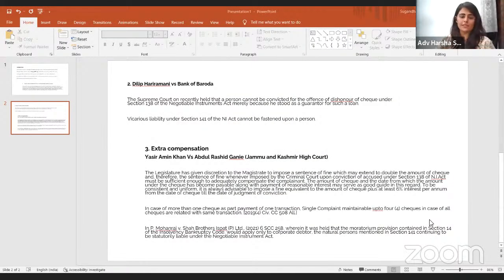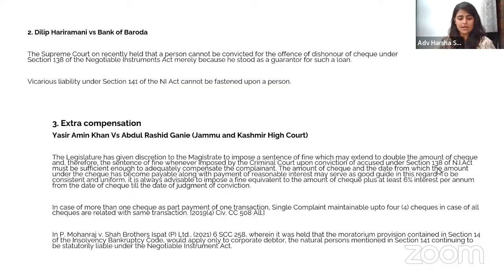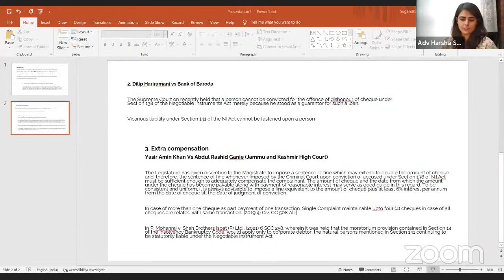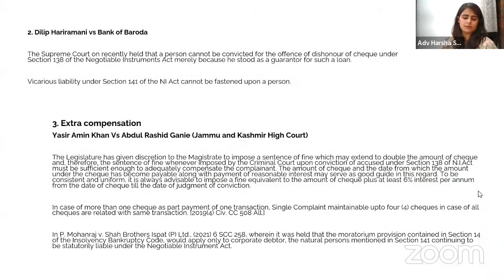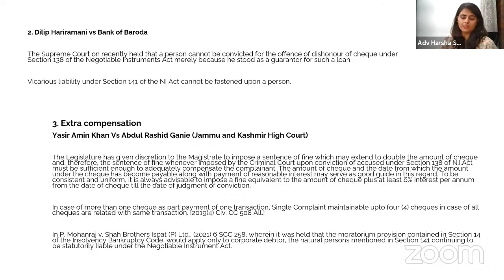Legal and Practical Aspects of Dishonor of Cheques.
Topic:
Lawdiktat is hosting a Webinar on the "Legal and Practical Aspects of Dishonor of Cheques." This webinar attempts to cover the remedy provided under Section 138 of the Negotiable Instruments Act, 1881, as well as the mechanism created by the Indian Legal System, including the Legal Notice, limitation period, stages in the court, and decree execution.

Advocate Harsha Sharma is a Partner of Sharma Dubey & Associates who appears in the Supreme Court of India as well as other judicial and quasi-judicial authorities in Delhi and the National Capital Region. She graduated from Guru Gobind Singh Indraprastha University and has been assisting clients with her legal expertise for the past 5 years.